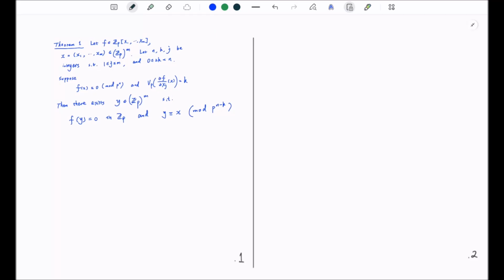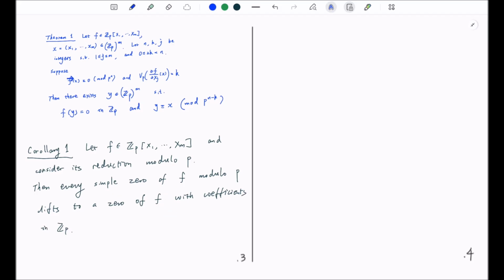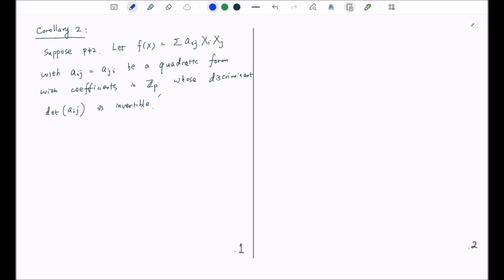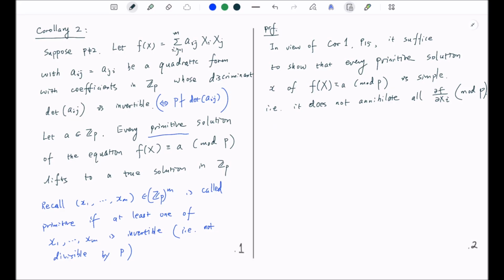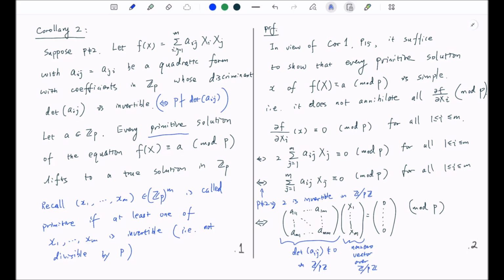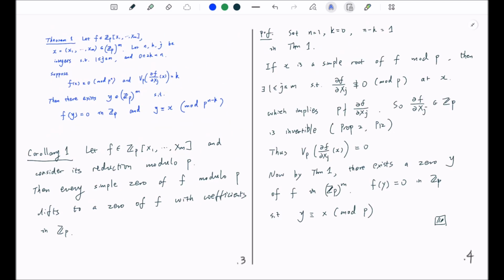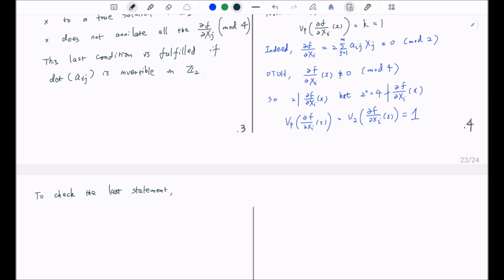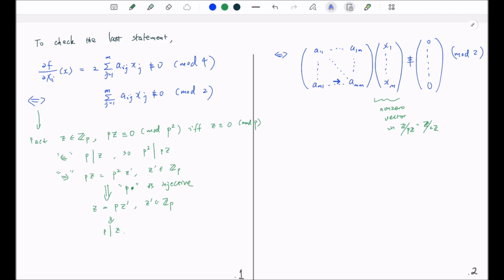Number theory II 2.2 part 3 applications: lifting the roots of quadratic equations over Z_p